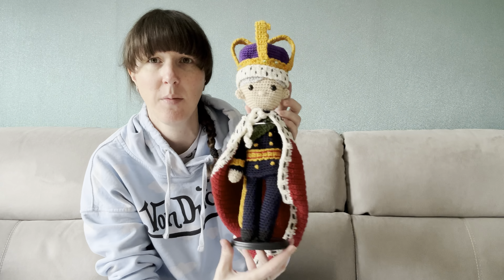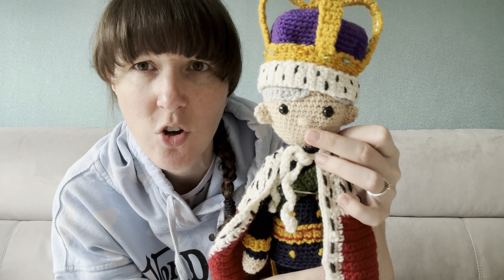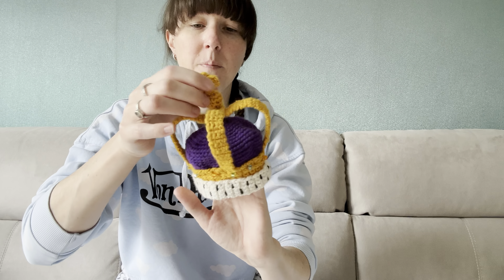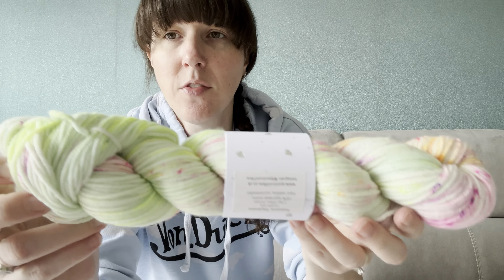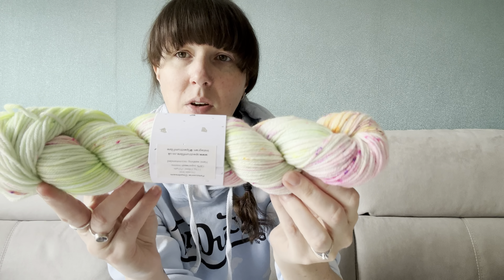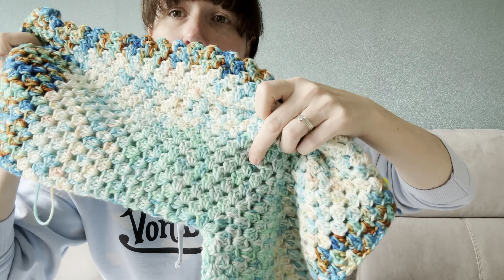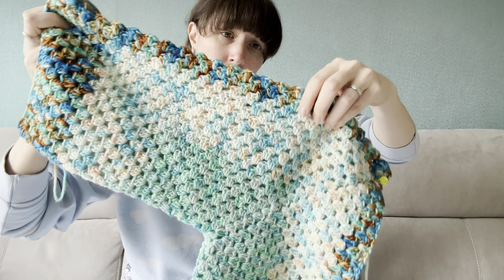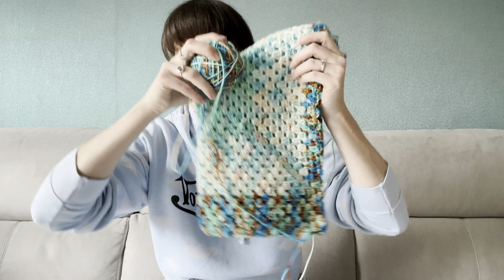King Charles III crochet doll completed, Spectrum Fibre delivery, current WIP & some sewing!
King Charles III completed. Free pattern at hobbycraft from Makemeroar

Spectrum Fibre Dream club

Hexi cardi by Craft and a Cuppa

Toft Easter update

Egg 1

Egg 2

Egg 3

Egg 4

Egg 5

00:00 Introduction
01:19 King Charles III doll
04:35 Spectrum Fibre Club yarn
06:50 Toft Edstravaganza freebies
10:33 Current Project Hexi Cardigan
15:25 Sewing Make do & mend project
20:40 Thanks for watching!